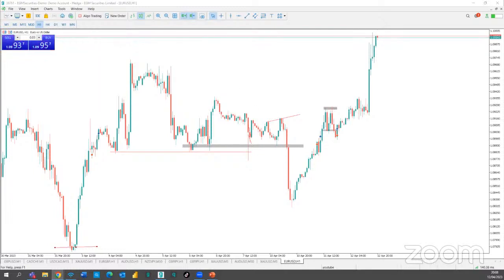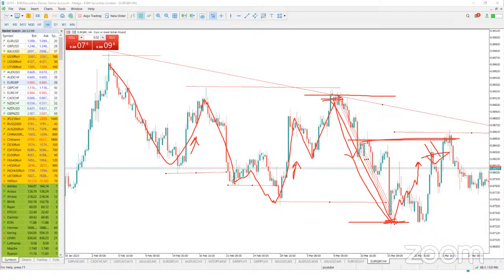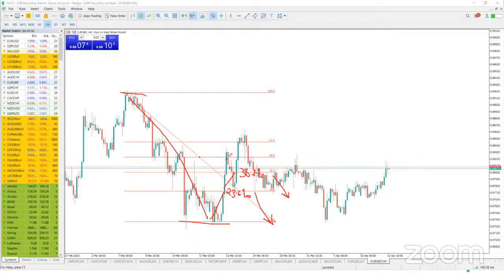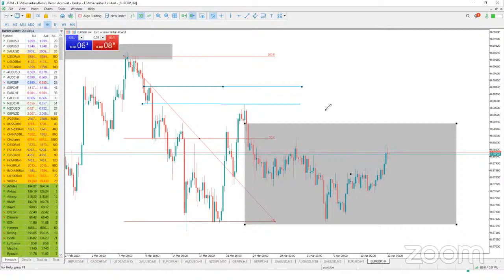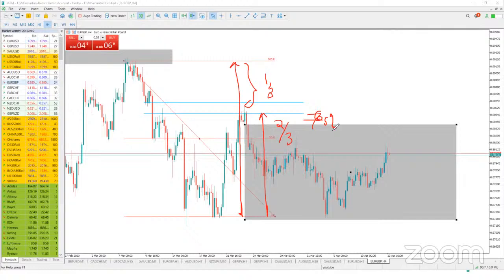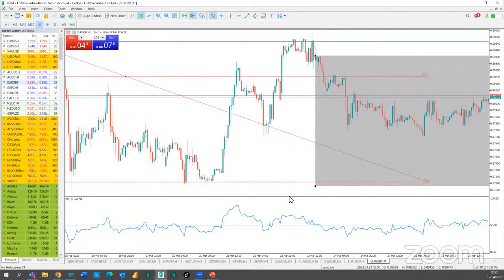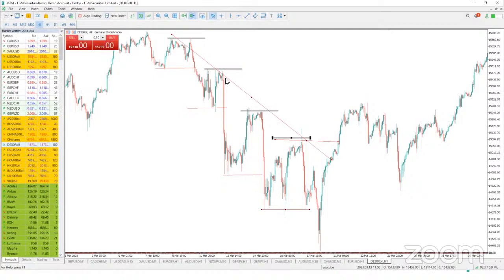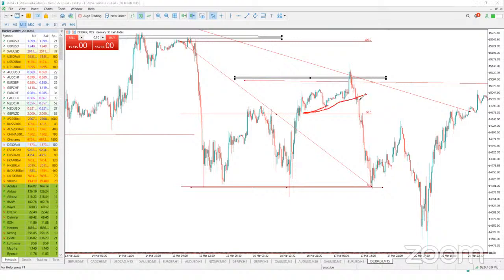SMC with Fibonacci | Mathew & Zainab